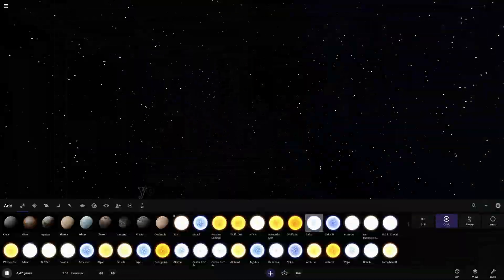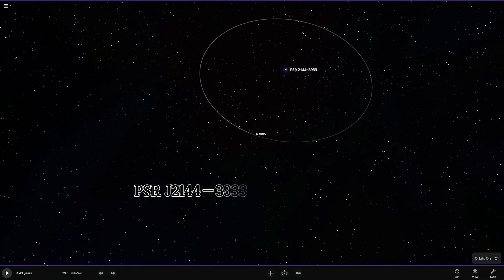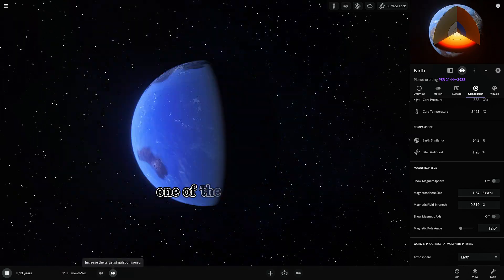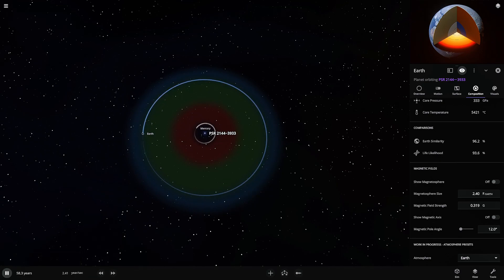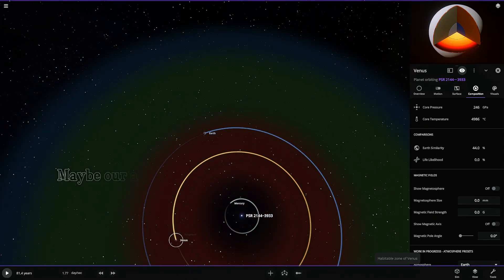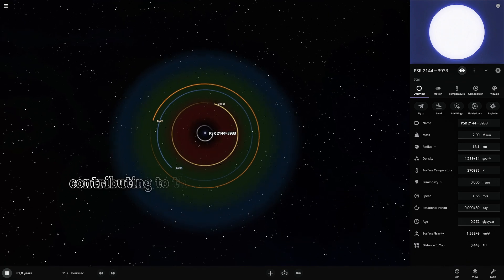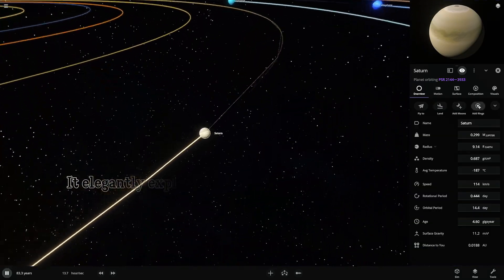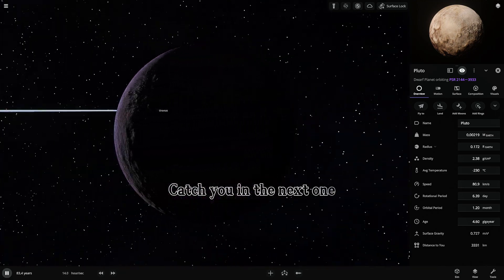I PROVED Our Sun is a PULSAR in Universe Sandbox!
Wait... Our Sun is a WHAT Now?! 🤯

Hey everyone! Ever just look up (or at a space simulation like Universe Sandbox) and think... what if everything we know is slightly... off? I went down a weird rabbit hole recently looking at strange space objects, and it sparked a crazy idea: What if our Sun, our familiar, warm, life-giving star, isn't a normal star at all? What if it's actually... a Pulsar?!

Specifically, the super-old, slow-spinning pulsar PSR J2144−3933.

In this video, I booted up Universe Sandbox and did just that – I chucked out our regular Sun and put this ancient neutron star remnant right in the middle of our solar system. Then, I put Mercury, Venus, Earth, Mars, Jupiter, Saturn, Uranus, and Neptune into orbit around it at "safe" distances and tried to figure out how this could possibly make sense.

We explore the "theory" (and I use that term VERY loosely here!) of how planets might cope. Could intense particle winds interacting with magnetic fields and atmospheres replace fusion light? How would rocky worlds like Earth and gas giants like Jupiter survive the radiation? I try to build a "logical" case based on the pulsar's unique (and real!) properties. It gets pretty wild trying to justify life in such an extreme scenario!

But... Could This ACTUALLY Be Possible?!

Okay, okay, deep breaths everyone! While PSR J2144−3933 is a real, fascinating, and unusually slow pulsar out there in the cosmos, the idea of it secretly being our Sun is... well, Happy April Fools' Day! 😉

Yeah, this was all a bit of cosmic fun for April 1st. In reality, the environment around even a "cool," slow pulsar would be incredibly hostile to life as we know it. The types of radiation, the intense magnetic fields, and the lack of stable, broad-spectrum light like our Sun provides would make the solar system a very different and likely uninhabitable place. Our Sun is, thankfully, our reliable G-type main-sequence star, doing its fusion thing!

Hope you enjoyed this little "what-if" journey, though!

Video Chapters:

   00:00 - Questioning Everything We Know About the Sun
   00:45 - The Wild Theory: Our Sun is Pulsar PSR J2144−3933?!
   01:15 - How Could Life Exist? (The Pulsar's Unique Properties)
   01:56 - Explaining Light & Heat Without Fusion (Particle Wind Interaction)
   02:35 - How Mercury & Venus Might Survive
   03:07 - Earth's Survival: The Magnetosphere's Crucial Role?
   03:46 - Mars & The Gas Giants Around a Pulsar
   04:36 - Why This Specific Pulsar Makes it "Almost Plausible"
   05:10 - The System-Wide Magnetic Influence Argument
   05:22 - Building to the Climax...
   05:49 - The REVEAL! (Maybe Not!)
   05:52 - Hope You Enjoyed the Thought Experiment!
   05:55 -  Outro

About the Objects Simulated:

   The Sun (Our Real One): A G-type main-sequence star (yellow dwarf). Generates energy through nuclear fusion of hydrogen into helium in its core. About 4.6 billion years old. Provides the stable light and heat necessary for life on Earth.
   PSR J2144−3933: An actual pulsar (a type of neutron star) located roughly 1,500 light-years away. It's the incredibly dense collapsed core of a massive star that went supernova. It's notable for being one of the slowest-spinning pulsars known (rotating once every 8.5 seconds) and being relatively cool for a neutron star. It emits beams of electromagnetic radiation due to its strong magnetic field and rotation.

This video features simulation gameplay recorded from Universe Sandbox. Universe Sandbox is a physics-based space simulator developed by Giant Army. The simulations shown are created within the game's engine for entertainment and illustrative purposes based on the video's concept.